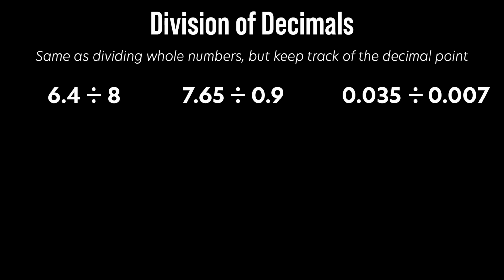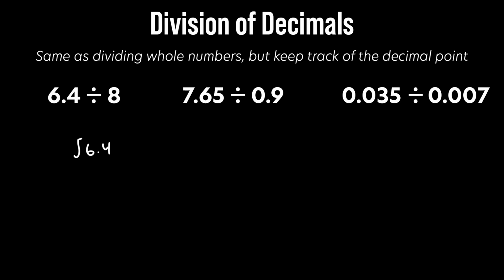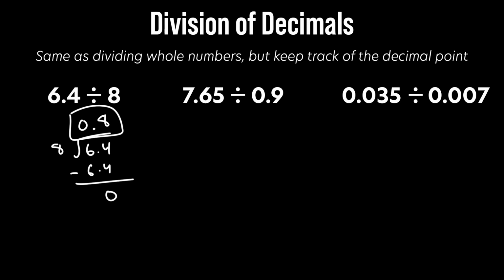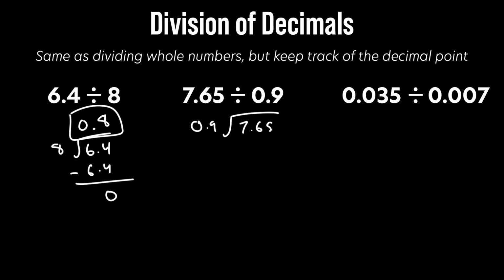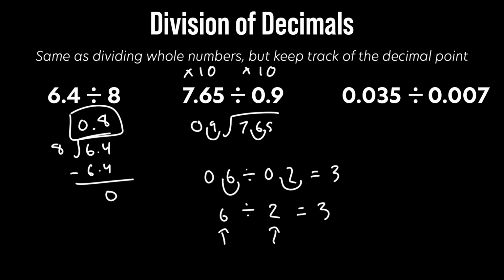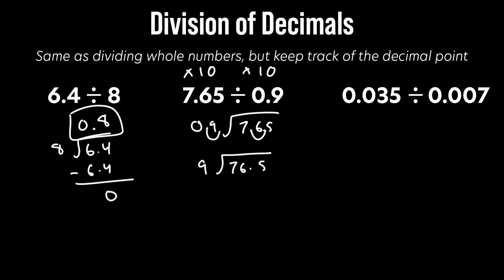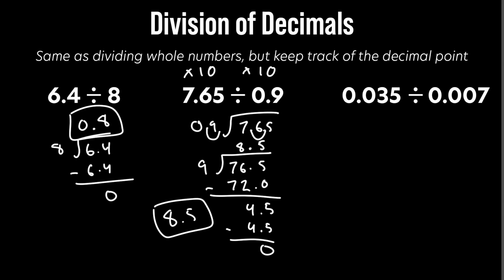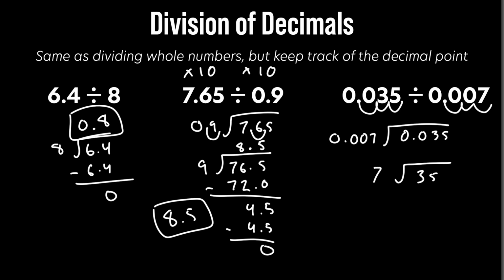Dividing Decimals in 4 minutes - PreAlgebra